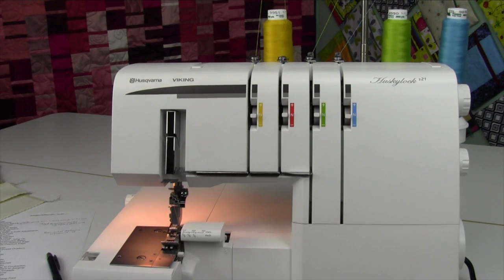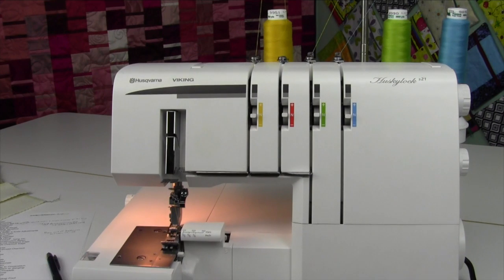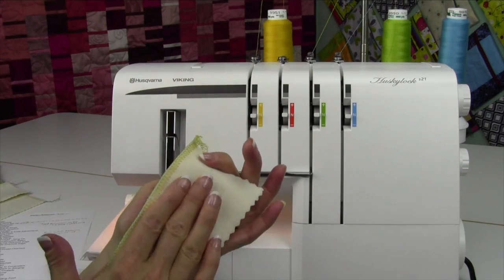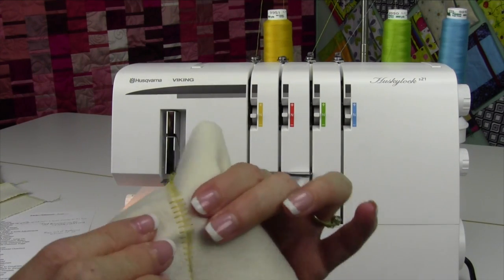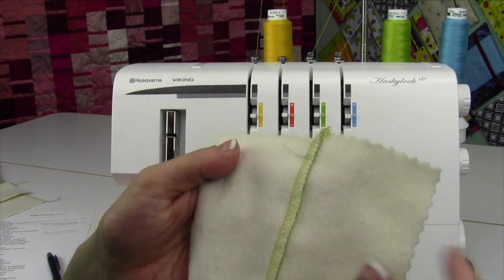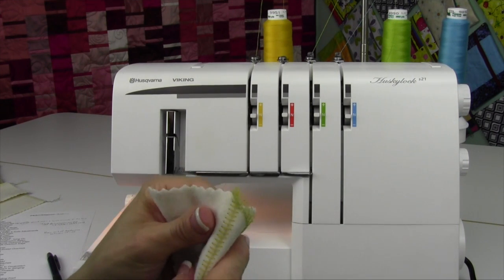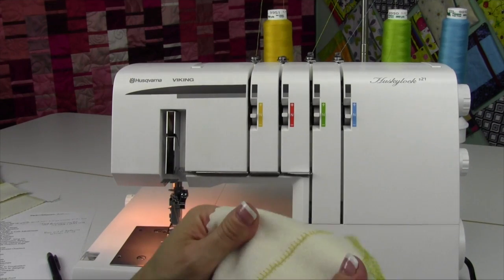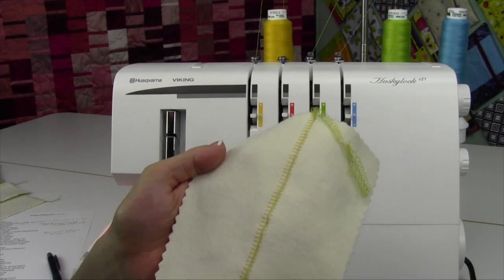Husqvarna Viking S-21 Serger 24 Flatlock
Learn how to set up and use the flatlock seam on a Husqvarna Viking Huskylock S21